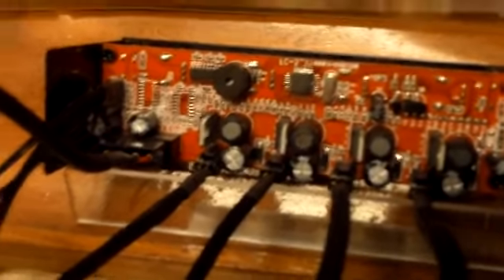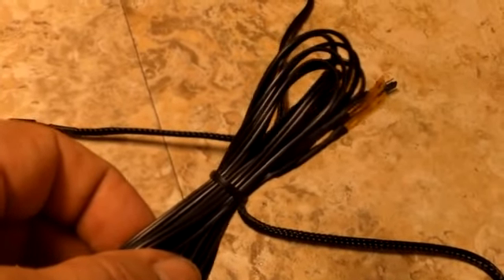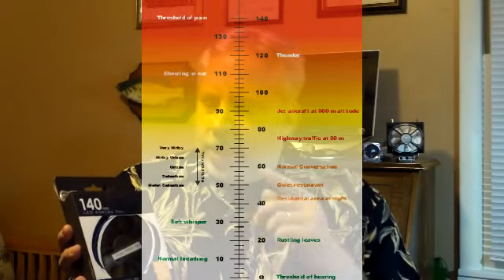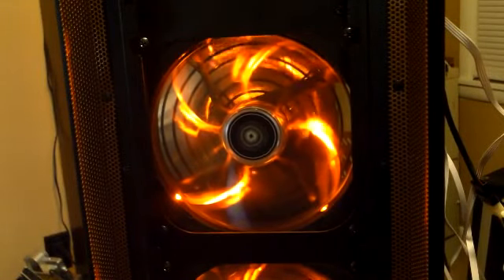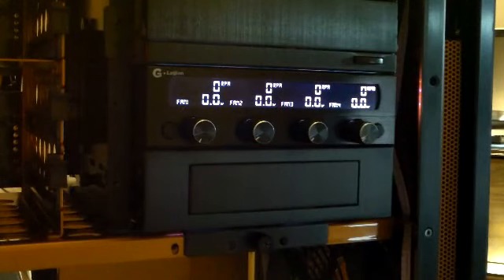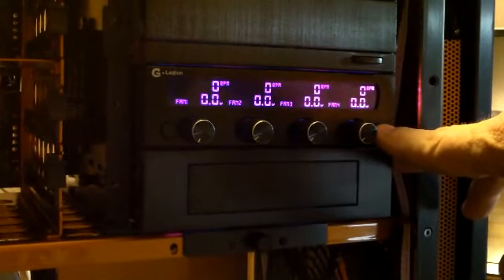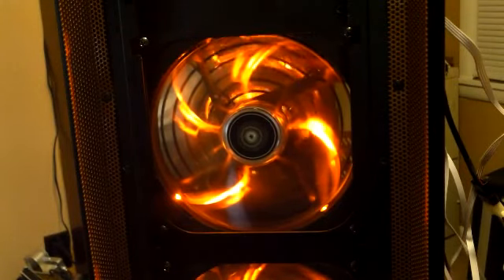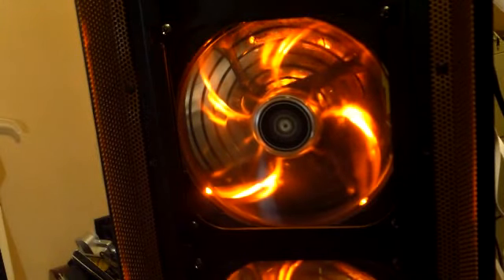NZXT LEGION FAN CONTROLLER Show.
COMPUTER CHRONICLES takes a look at the NZXT 140 mm Fans and the GVANS LEGION controller..  All in a Custom Lian Li / Canyon Case.